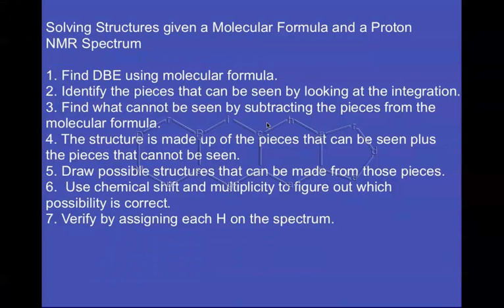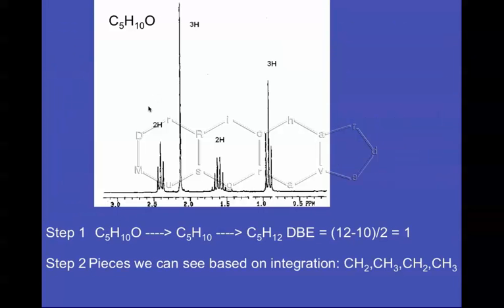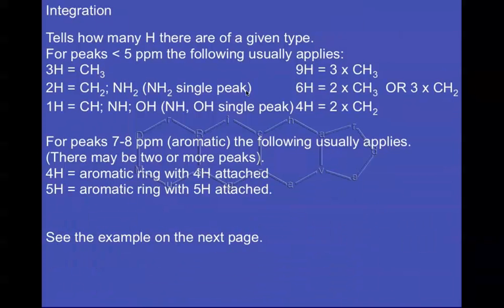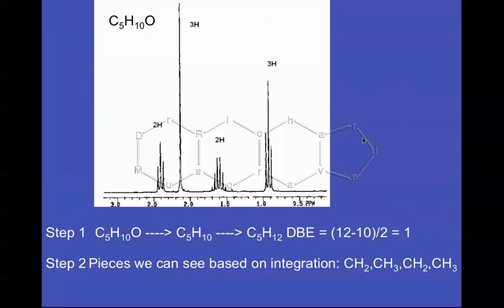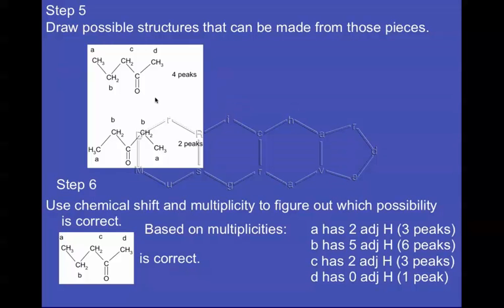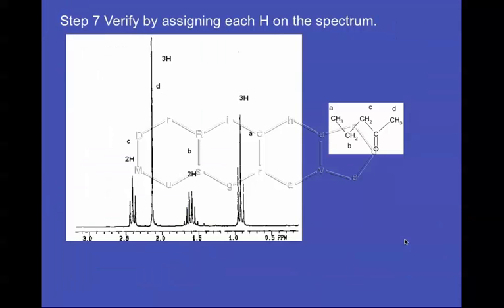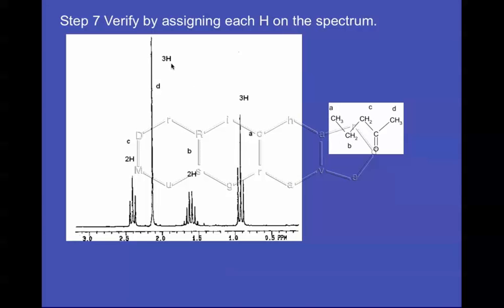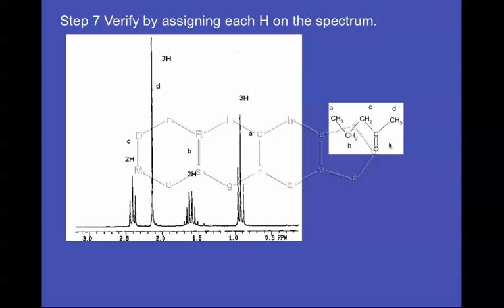Procedure for Solving NMR Spectra Problems